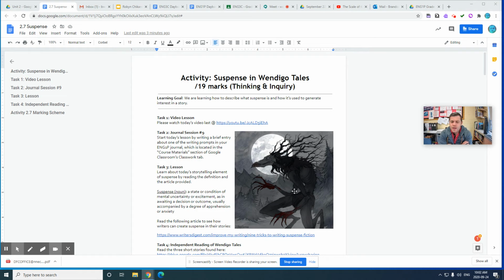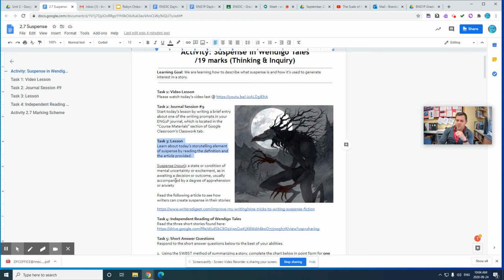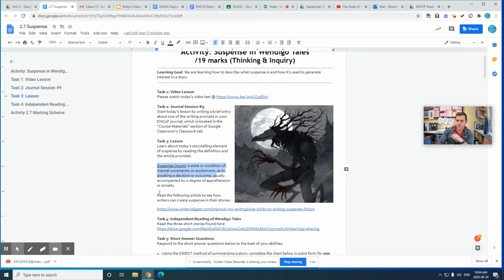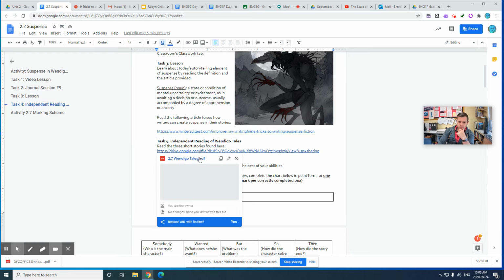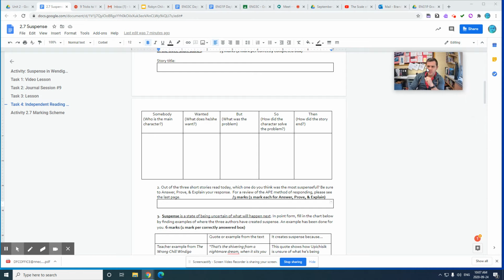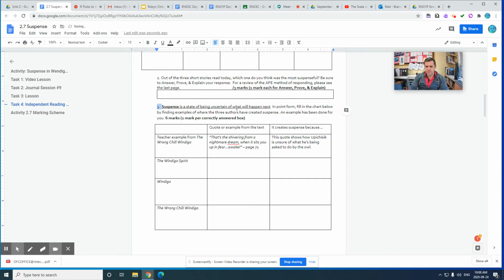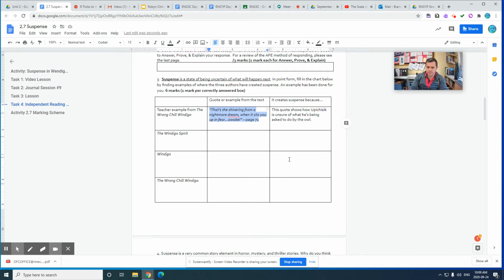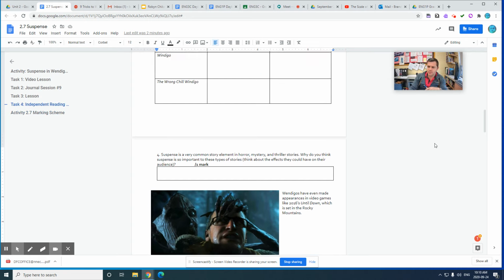ENG1P October 8, 2020 - Activity 2.7 Suspense